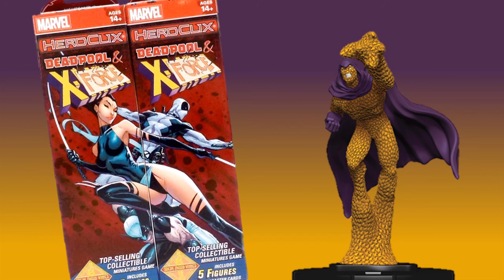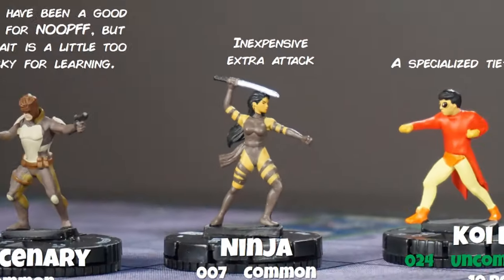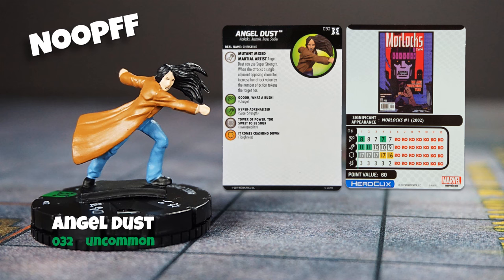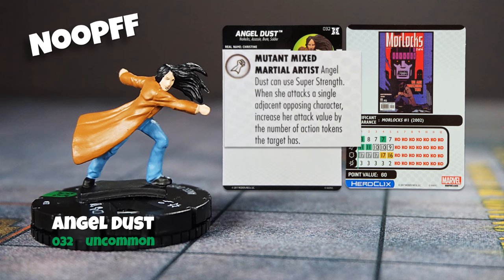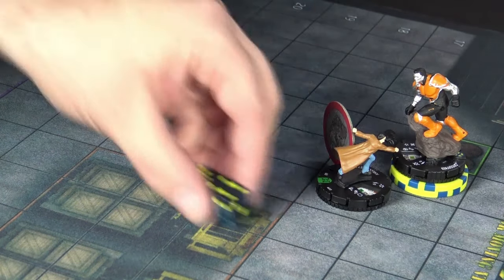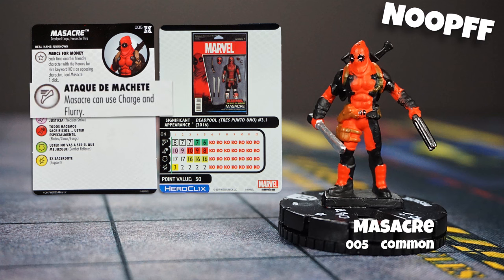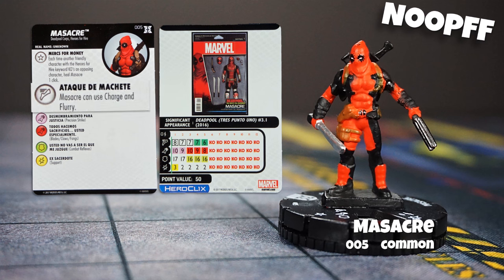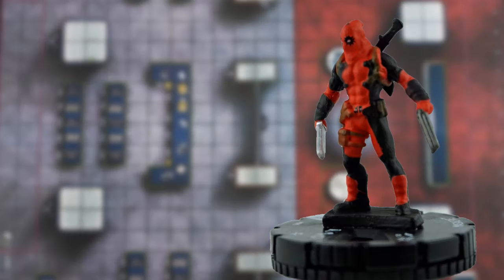Heroclix Unboxing: Looking for Swarm & the Noopff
OK... So I bought a third brick of Deadpool and X-Force; I couldn't resist. There's a figure I really wanted, but didn't get in the case (watch the video). I thought it would be a good idea to talk about figures that are good fits for newer players at the same time. Let me know what you think? Did I choose the right one? What are your suggestions and why?

Watch all the Tabletop Teacher content in one nicely organized Sway page right

Selling some of my duplicates on eBay (see other items as well)